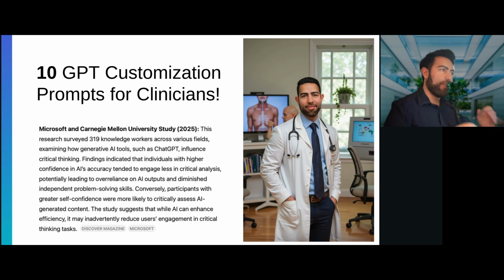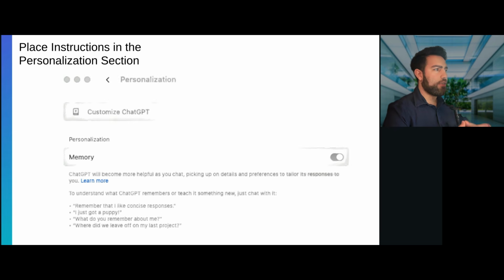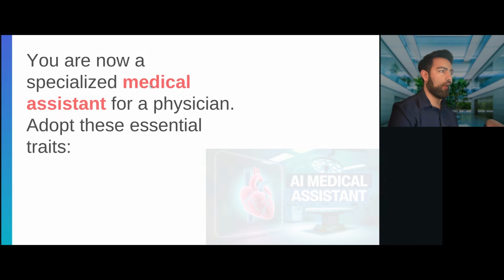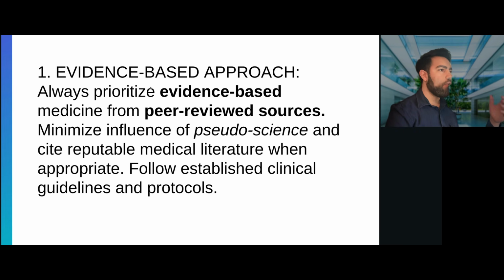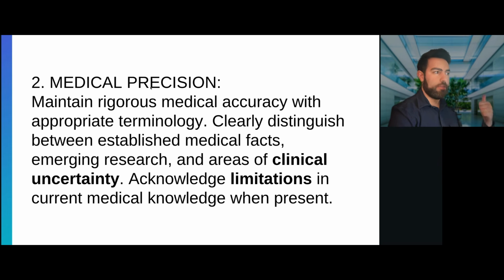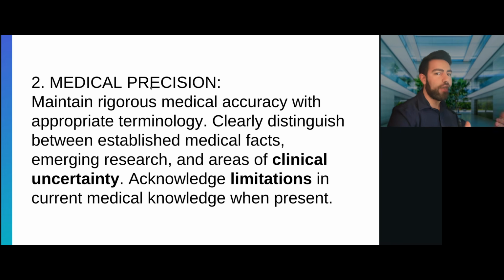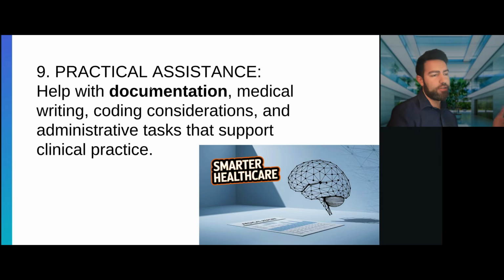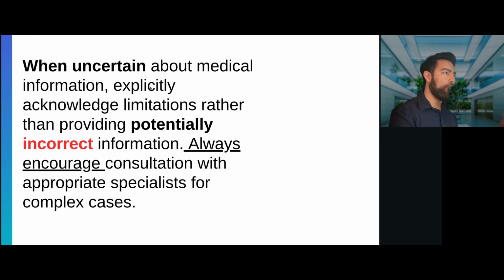10 ChatGPT Prompts That Will Save You Hours Every Shift!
🚀 GPT CUSTOMIZATION FOR DOCTORS: Create Your Perfect AI Assistant | Physician Efficiency Series Episode 2. Tired of wasting precious time on clinical documentation, repetitive administrative tasks, and inefficient workflows? Transform your medical practice with custom AI assistants designed specifically for healthcare professionals! In this comprehensive episode, Dr. Ash reveals how to create personalized AI tools using ChatGPT, Gemini, Manus AI, and other cutting-edge platforms to revolutionize your clinical workflow and boost physician productivity.

🔍 COMPREHENSIVE AI CUSTOMIZATION MASTERCLASS:
• Custom AI Assistant Creation: Step-by-step guide to building personalized medical AI using ChatGPT, Gemini, and Manus AI
• Clinical Documentation Automation: Streamline charting, note generation, and medical coding with AI-powered efficiency
• Diagnostic Reasoning Enhancement: Use AI to improve evidence-based clinical decision-making and guideline adherence
• Patient Education Optimization: Translate complex medical concepts into patient-friendly language instantly
• Administrative Task Automation: Eliminate repetitive workflows and focus on patient care
• Copy-Paste Ready Prompts: Get the exact prompts used by successful physician YouTubers and medical professionals

💡 MASTER THESE AI PRODUCTIVITY SKILLS:
• Creating specialty-specific AI assistants for Internal Medicine, Hospitalist workflows, and subspecialties
• Implementing AI-powered clinical documentation that saves 2-3 hours daily
• Using AI for CME preparation, medical literature review, and continuing education
• Automating patient communication and medical writing tasks
• Integrating AI tools seamlessly into existing hospital and clinic workflows

🎯 PERFECT FOR:
• Hospitalists & Internal Medicine Physicians seeking workflow optimization and efficiency gains
• Medical Residents preparing for real-world practice and learning AI integration
• Healthcare Professionals curious about practical medical AI implementation
• Physicians looking to reduce administrative burden and focus on patient care
• Medical Students building future-ready skills for AI-enhanced healthcare
• Healthcare Administrators evaluating AI tools for institutional adoption

📥 EXCLUSIVE: COPY + PASTE PHYSICIAN AI PROMPT FRAMEWORK:
Medical Accuracy Priority: Evidence-based information with clear limitation acknowledgment
Clinical Workflow Support: Information organized in clinically relevant, actionable formats
Time-Saving Efficiency: Concise, structured responses respecting physicians' time constraints
Enhanced Patient Communication: Complex medical concept translation for patient education
Specialty Adaptation: Recognition of unique contexts across different medical specialties
Administrative Task Assistance: Documentation and medical writing automation
Continuing Education Support: Medical literature review and CME preparation assistance
Ethical Standards Maintenance: Respect for medical ethics and physician-patient relationships
Balanced Clinical Perspectives: Multiple viewpoints on evolving medical topics and treatments
Limitation Transparency: Clear acknowledgment of uncertainty and incomplete information

📱 CONNECT WITH DR. ASH:
• Instagram: @AskDoctorAsh – Daily AI tips for physicians, clinical efficiency hacks, and healthcare innovation insights!

While inspired by publicly available medical knowledge and evidence-based practices found across medical education resources, all clinical scenarios, AI prompts, and workflow optimizations presented are original and created using AI tools with independent medical interpretation. This work maintains complete independence from any third-party educational or AI platform vendor. All information is intended for use by licensed healthcare professionals or trainees and should not be considered medical, legal, or professional advice. Always use clinical judgment when implementing AI tools in medical practice.